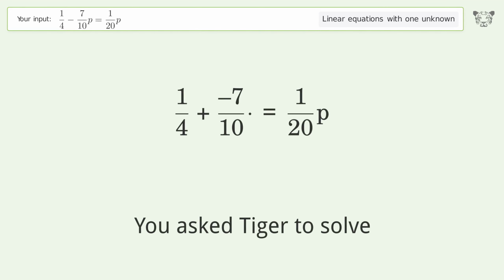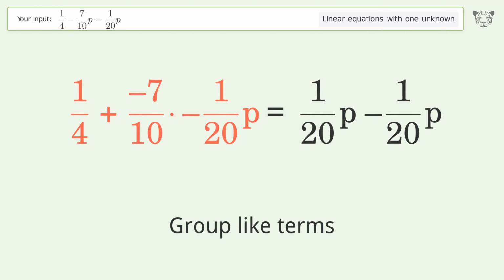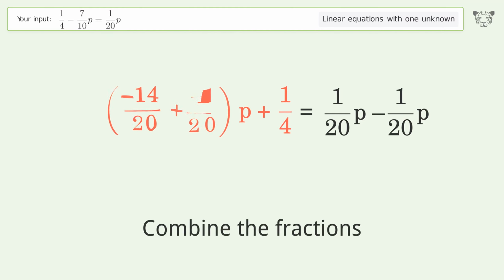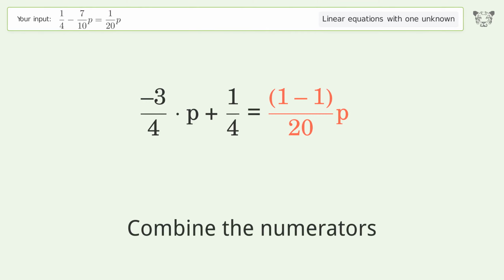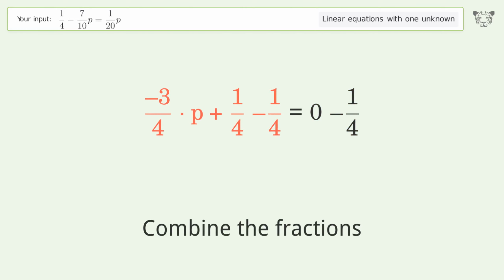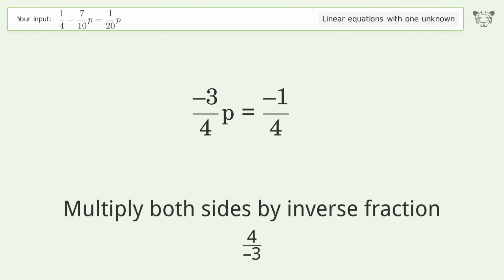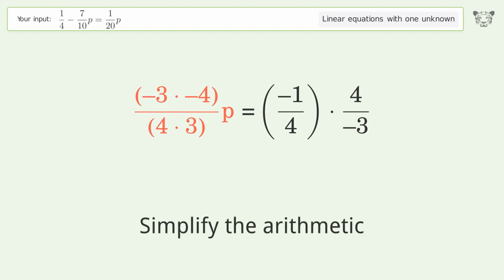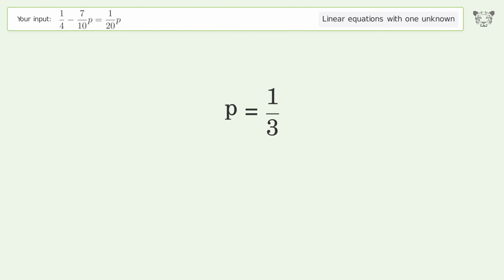Solve 1/4-7/10p=1/20p: Linear Equation Video Solution | Tiger Algebra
Struggling with 1/4-7/10p=1/20p? Watch our step-by-step video on Tiger Algebra to master this linear equation effortlessly. Also check out for more tips and tricks for dealing with linear equations with one unknown